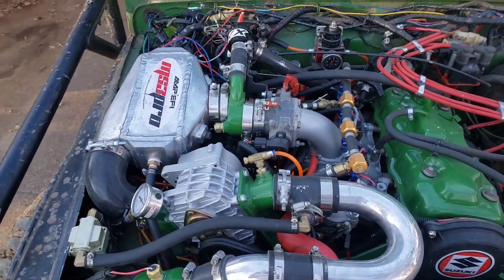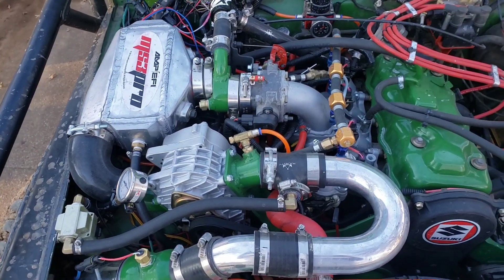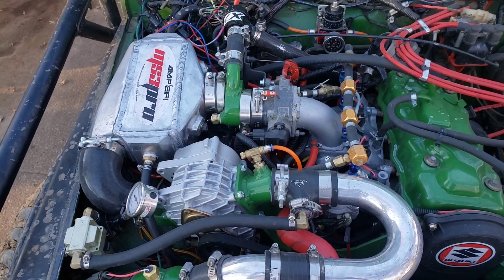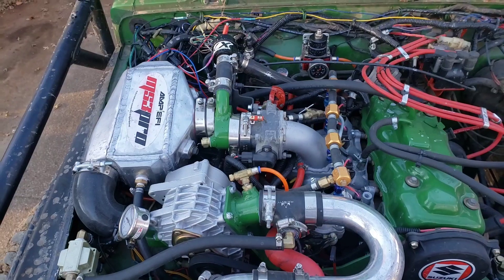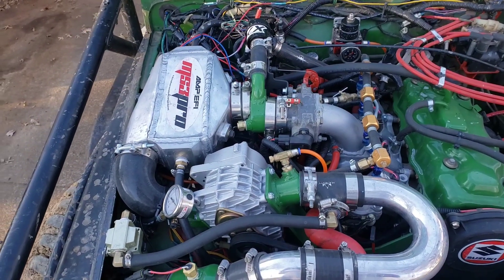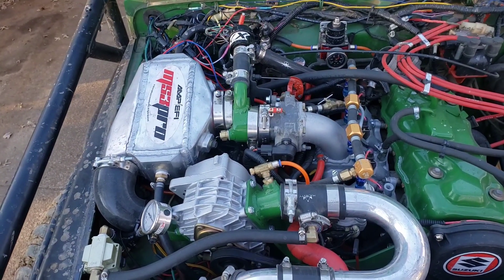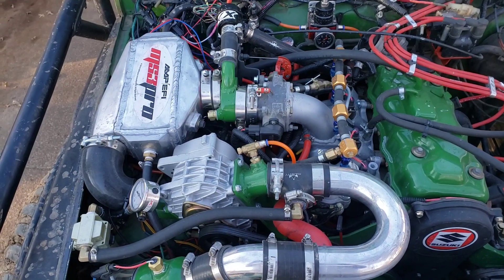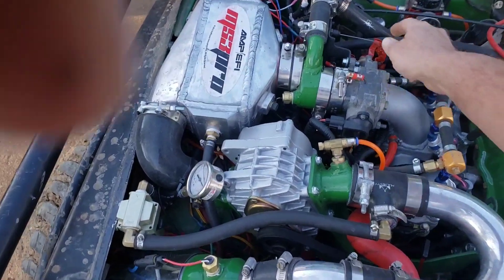Super Sammy AMR500 Supercharger Failure.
Last weekend while bouncing off the rev limiter the supercharger rotor coating came loose. Luckily the intercooler kept the failed plastic like coating out of the engine.